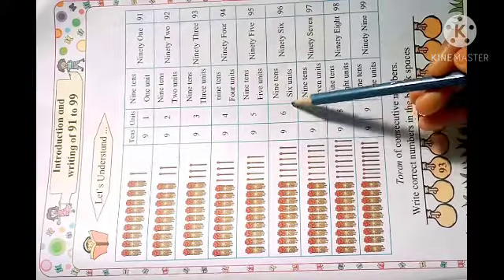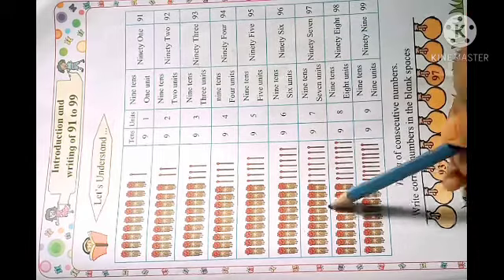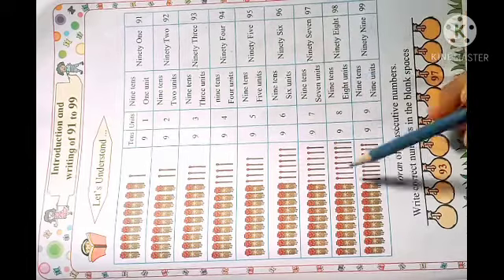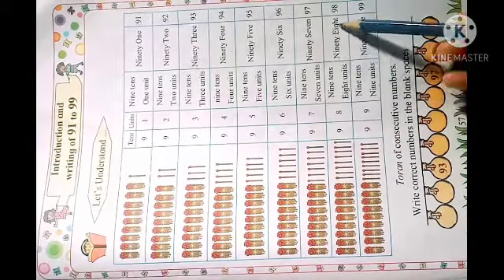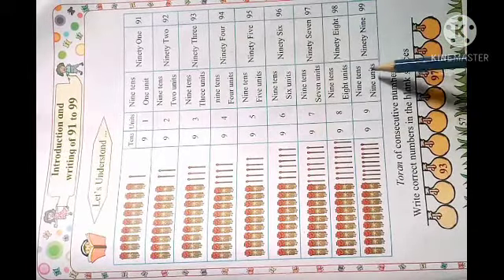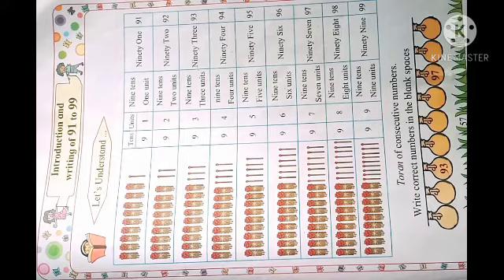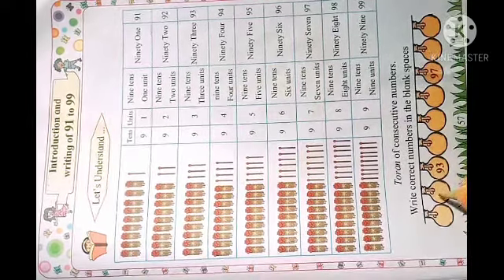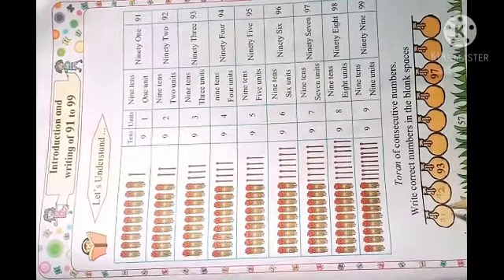std 1st MATHS INTRODUCTION 91 TO 99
1st maths,1st,standard 1 maths numbers 91 to 99,std i,91 to 99,std 1 maths semi introduction and writing of 91 to 99 exercise 1,std 1,numbers 91 to 99,std first,count numbers 91 to 99,place value 1st grade,91 से 99 का परिचय तथा लेखन,math videos for 1st grade,introducing and writing of 91 to 99,standard 1 mathematics introduction and writing of 91 and 99,33 introduction annd writting 91 to 99,std one,maths : introduction and writing of 91 to 99